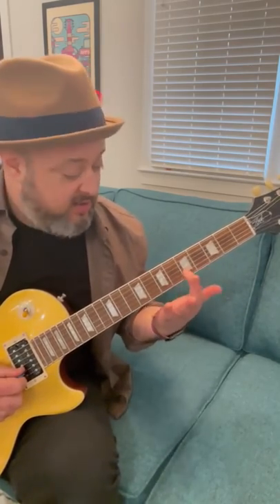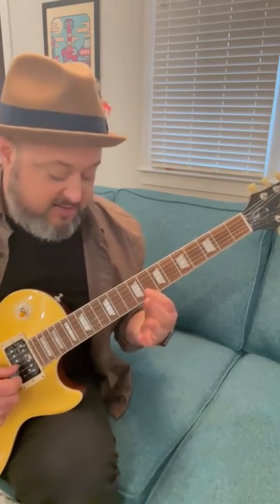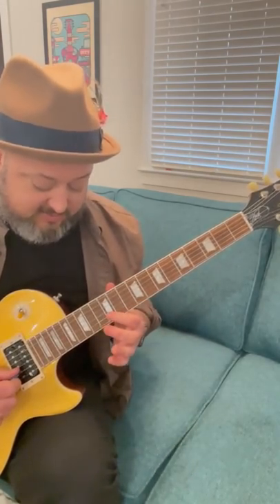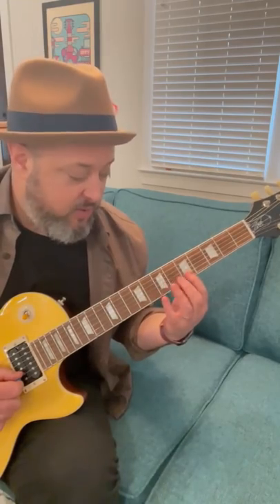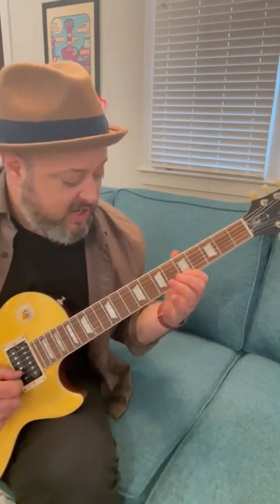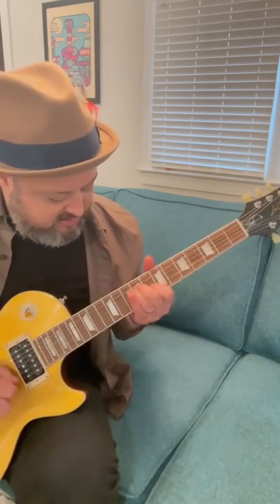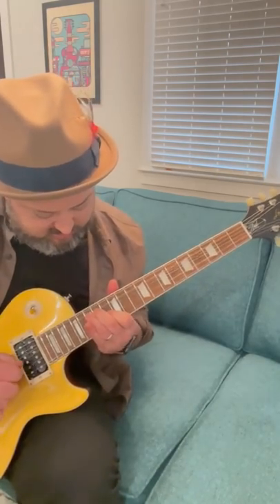ADD THIS TRICK TO YOUR ROCK ARSENAL 🔥